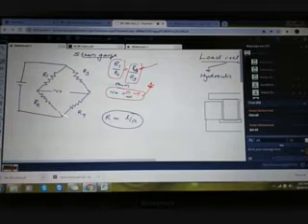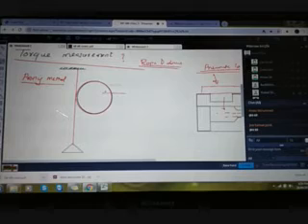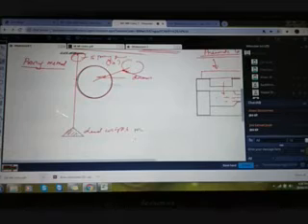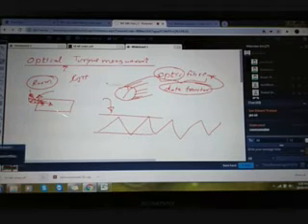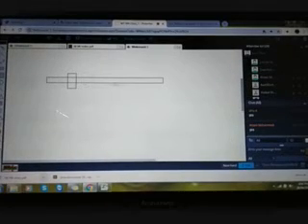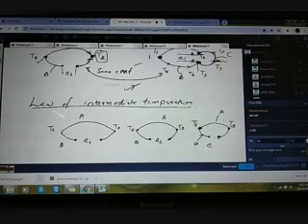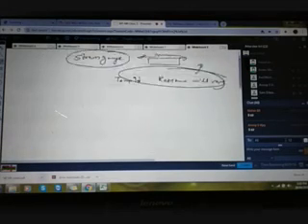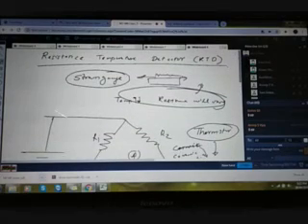Metrology and Instrumentation Module 6